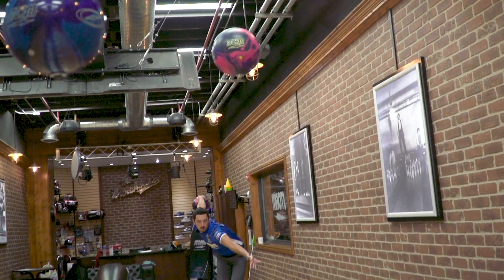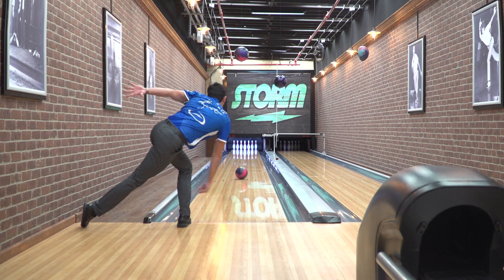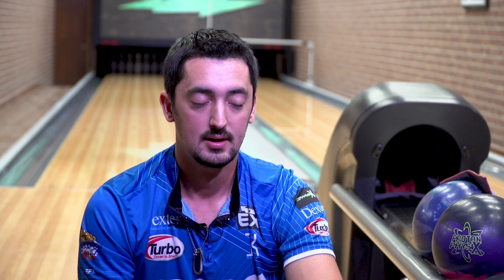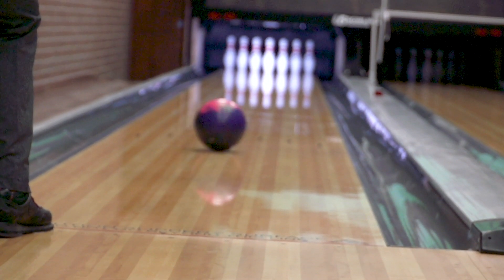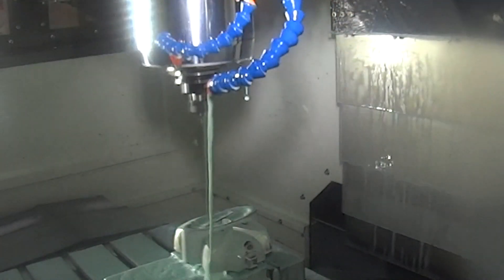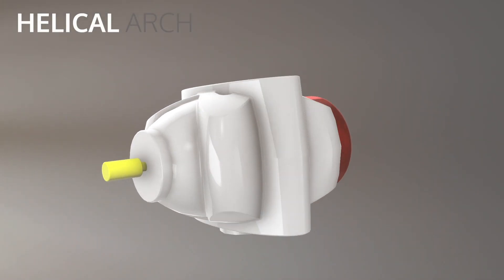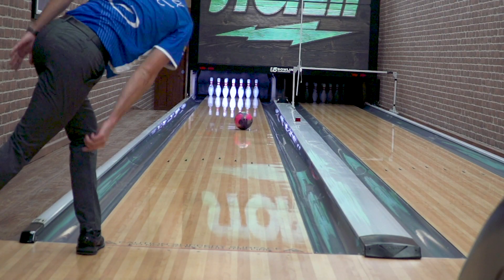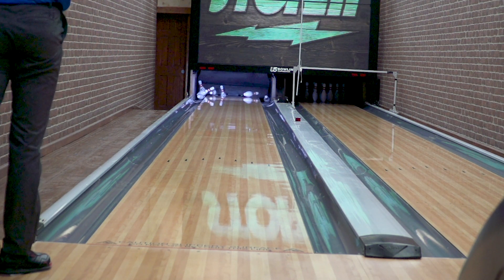Storm | Proton PhysiX - Marshall Kent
Four-time PBA National Champion Marshall Kent talks about the new Proton PhysiX.